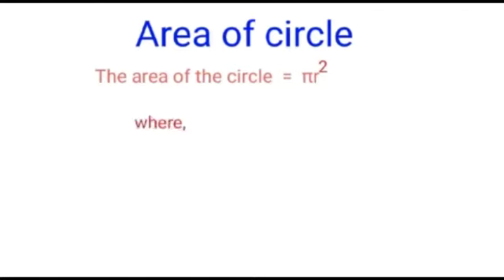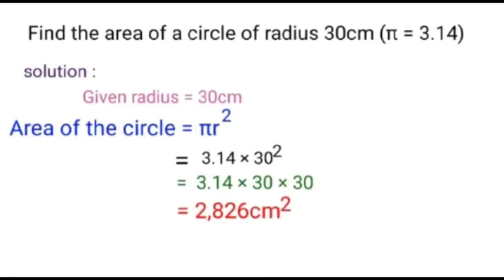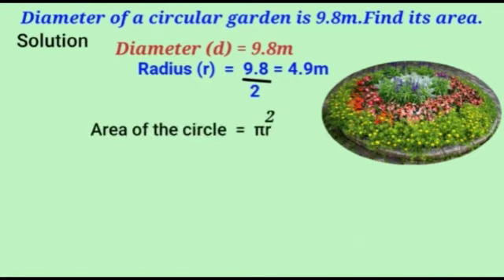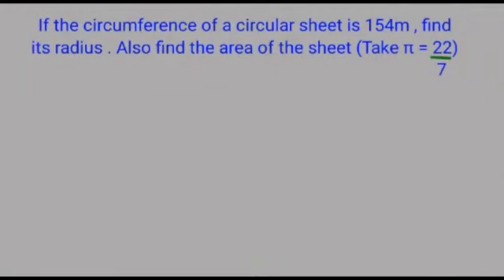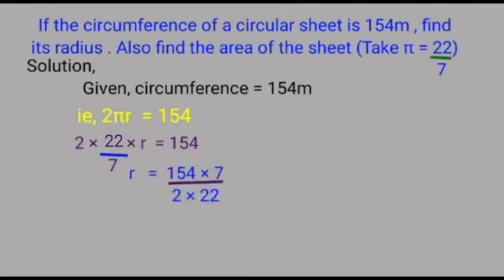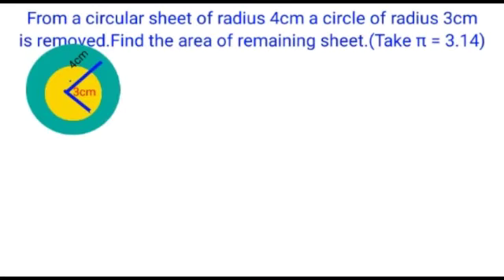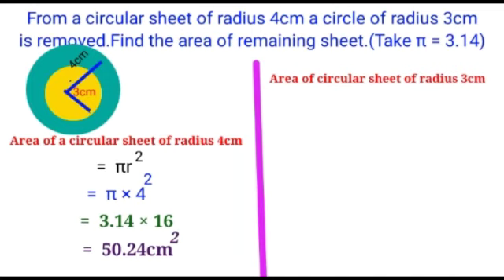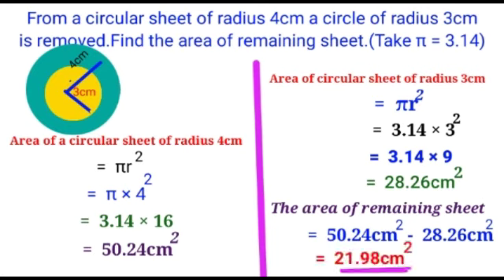Class 7 Mathematics 11/01/2021